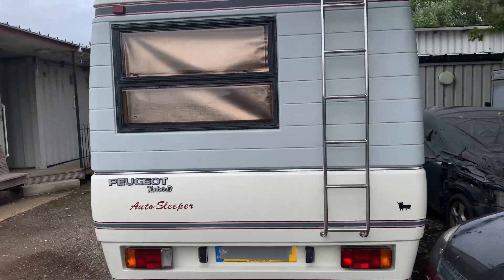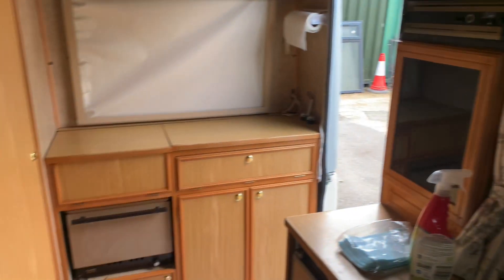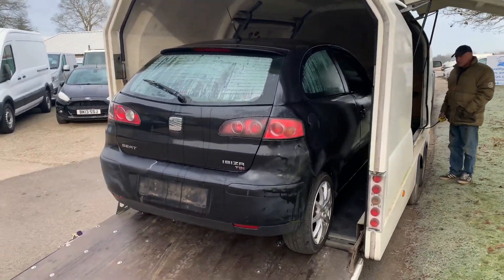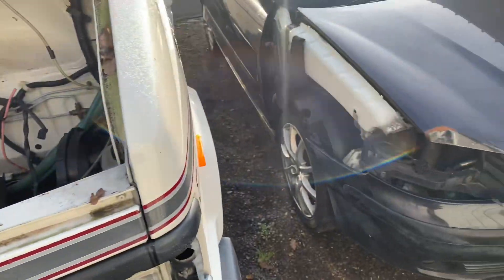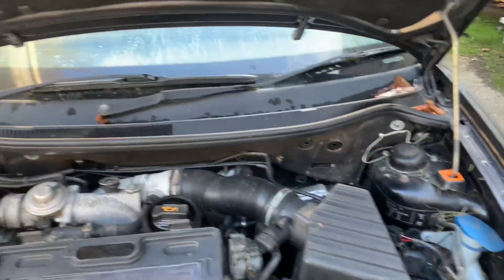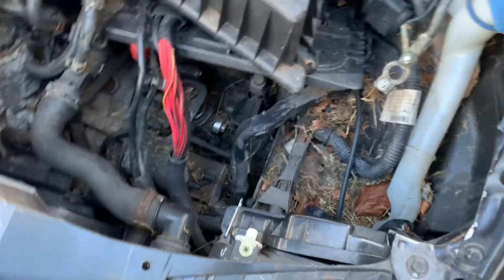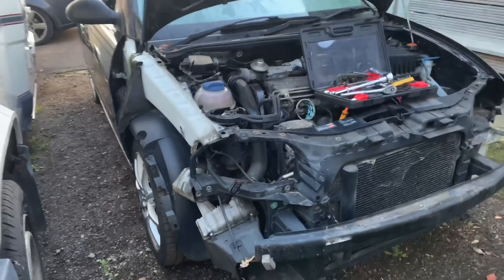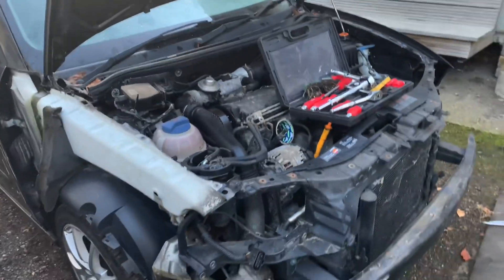WORLDS First PD130 Swapping Talbot Camper, project beginning PT 1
This is PT 1 of my project camper, I have a Talbot Talisman Executive that I’m converting from 2.5tdi gutless pig to pd130 remapped to 180hp and 6 speed Manuel, to help bring the camper to a more modern driveability. follow along, and please subscribe to stay up to date on the project.